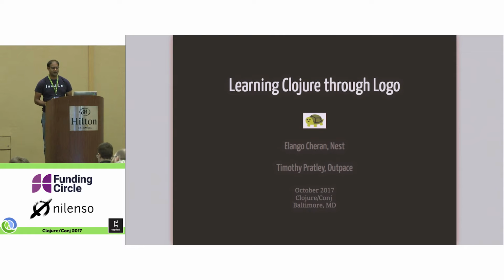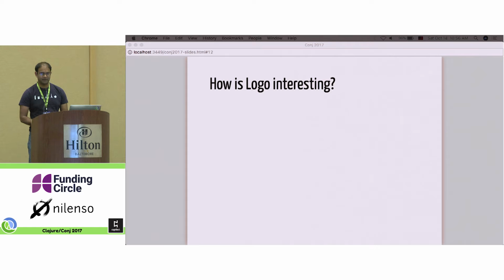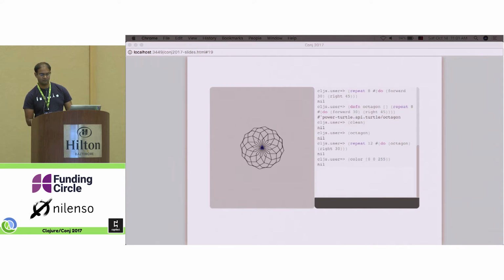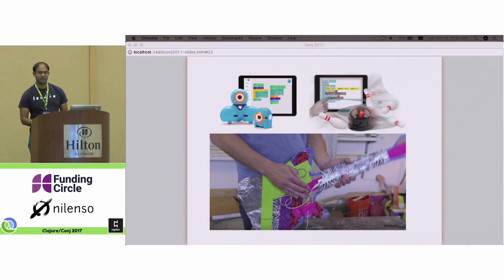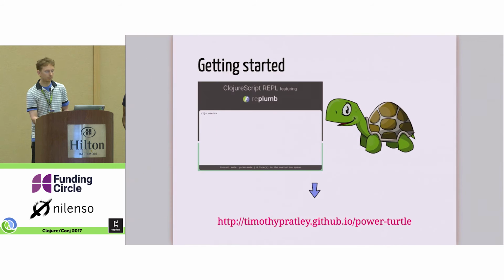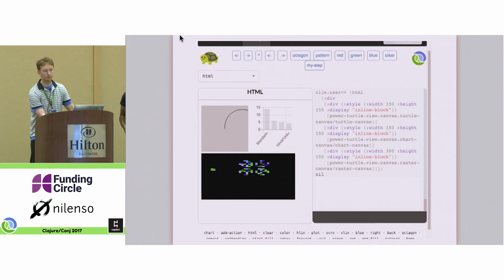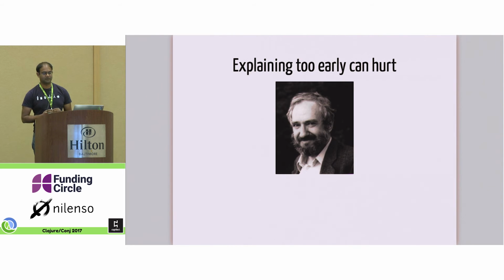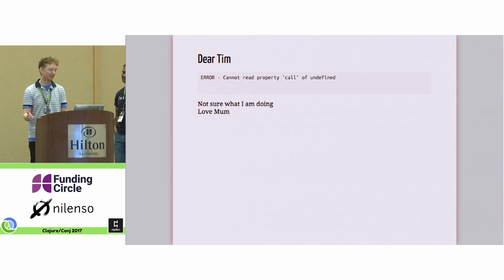Learning Clojure through Logo - Elango Cheran, Timothy Pratley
“A Lisp by any other name would be as fun and simple,” Shakespeare once said.* People who first learn programming through Logo, or its graphical spinoffs Blockly and Scratch, often reminisce of fun and simplicity. Logo and Clojure are also both a Lisp, so what’s easy in one language should inspire or carry over to the other. We introduce clojure-turtle and Power Turtle as ways to soften the Clojure learning curve, with Power Turtle itself being vivid proof of the power and flexibility of Clojure.

(* Or maybe not)